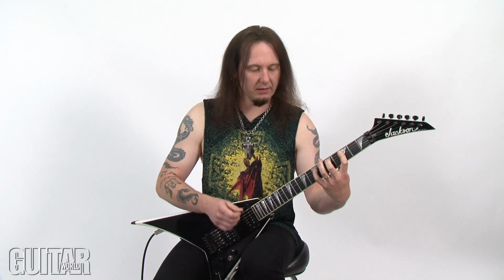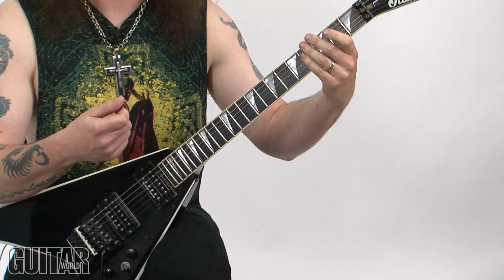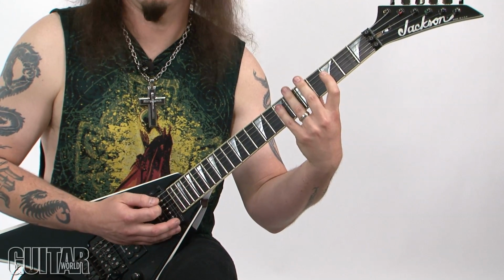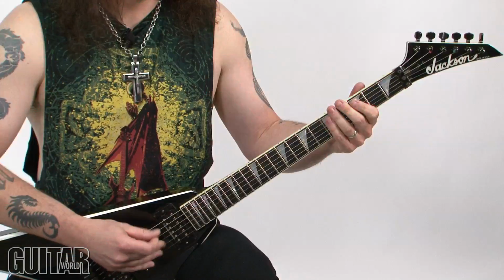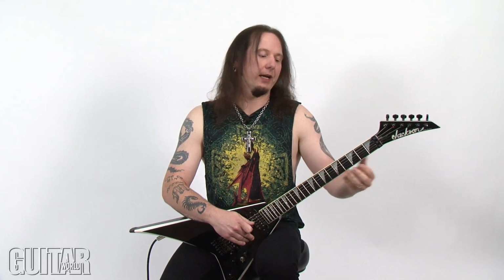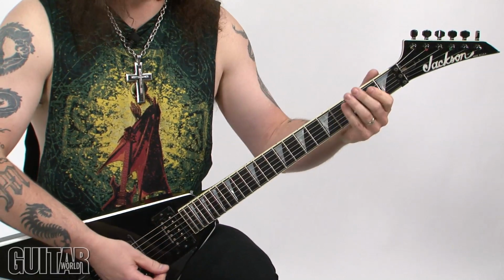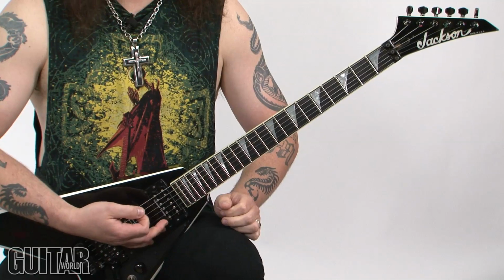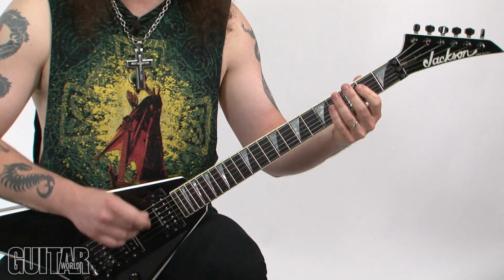Metal Mike: Metal for Life #8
In the November edition of Metal For Life, "Metal" Mike Chlasciak shows you the finer points of incorporating minor scales into riffs and rhythm parts.

"Like" us on Facebook for more exclusive Guitar World content!

These videos are bonus content related to the November 2011 issue of Guitar World.